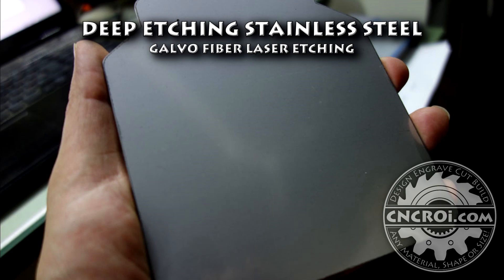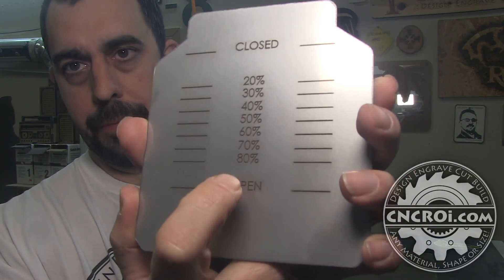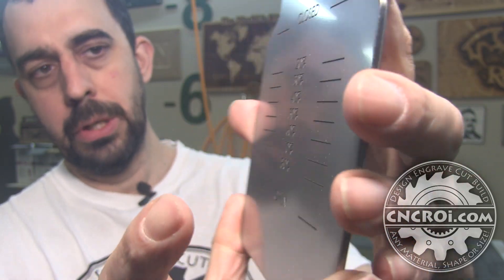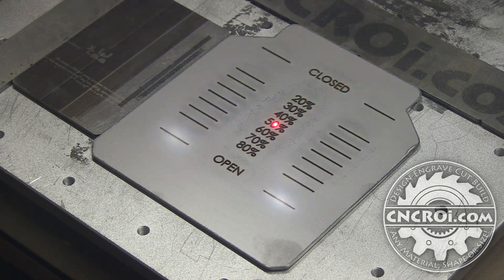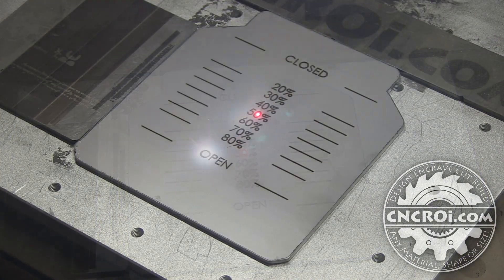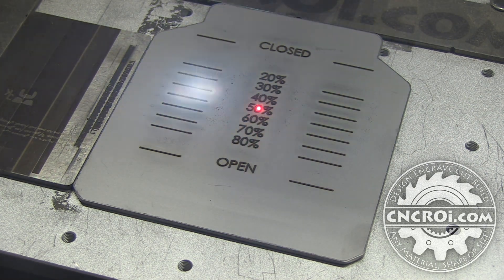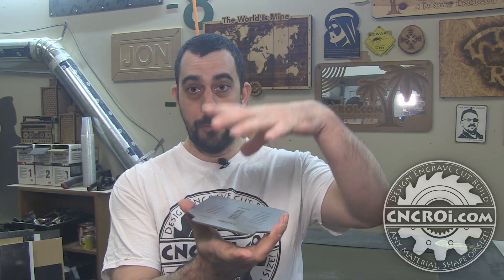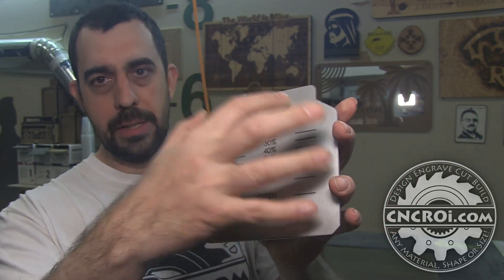Deep Etching Stainless Steel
CNCROi.com offers a host of custom products and production techniques, in this case, we'll review Deep Etching Stainless Steel.

We have a variety of lasers at our shop to suit just about any application you can come-up with, fiber to CO2, then routers etc... so we can just about etch and cut any material.

Jon from CNCROi.com explains the deep etching process for stainless steel, a technique that enhances branding, durability, and visual appeal. Unlike traditional engraving, deep etching cuts into the stainless steel surface, creating a permanent, long-lasting design that remains visible even after paint wear and exposure to the elements.
Why Choose Deep Etching for Stainless Steel?

Deep etching provides several key benefits, making it an ideal solution for industrial, aerospace, and signage applications:

    Durability: The etched design remains intact even after paint fades or wears off.

    Enhanced Visibility: When paint-filled, the deep etch ensures sharp, high-contrast results.

    Long-Lasting Branding: Perfect for logos, plaques, and identification plates that must withstand harsh conditions.

For this project, CNCROi.com’s customer needed custom deep-etched stainless steel plates to be paint-filled later. This method ensures the etched design remains visible, even if the paint eventually chips or fades.
The Deep Etching Process: Precision with Fiber Laser Technology

To achieve a consistent, deep etch, CNCROi.com used a Gavlo fiber laser. This laser system is optimized for high-precision metal engraving, making it faster and more efficient than traditional gantry-based fiber laser engravers.

    Laser Deep Etching: The fiber laser vaporizes the stainless steel, removing material layer by layer. The result is a rough, textured surface ideal for paint adhesion.

    Material Removal & Surface Cleaning: During the process, fine stainless steel particles are removed from the surface, creating a powder-like residue similar to plasma cutting debris.

    Paint Application (Optional): Once etched, the design can be paint-filled, providing high contrast and enhanced readability.

Deep Etching vs. Annealing: Key Differences

    Deep Etching: Removes material from the surface, creating depth for long-term durability.

    Annealing: A surface-level discoloration process that does not penetrate the metal, making it less durable over time.

    Time Considerations: Deep etching takes longer due to the material removal, while annealing is quicker but lacks depth.

Challenges & Considerations in Deep Etching Stainless Steel
Heat & Warping Issues

    Stainless steel heats up quickly during deep etching, potentially causing warping.

    To minimize warping, CNCROi.com strategically distributes the laser’s energy across the surface, allowing heat to dissipate.

    The 12-gauge stainless steel used for this project (under 1/8-inch thick) was carefully processed to prevent distortion.

Material Adaptability

    Deep etching works on various metals, including mild steel, aluminum, and titanium.

    Hardened metals, such as those used in aerospace applications, require higher power settings for effective etching.

Get Custom Deep Etched Stainless Steel Products from CNCROi.com

CNCROi.com specializes in custom laser engraving, deep etching, and industrial metal marking. Whether you need durable plaques, nameplates, or industrial labels, our precision laser technology ensures long-lasting results.

🚀 Need deep-etched stainless steel? Contact CNCROi.com today, and we’ll ship it straight to your door!